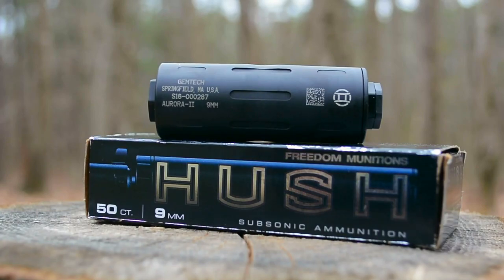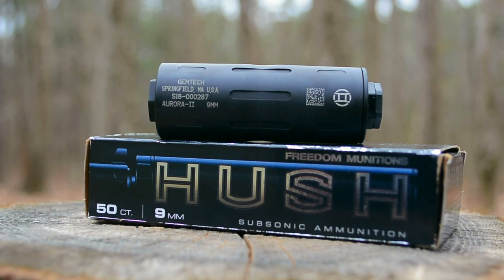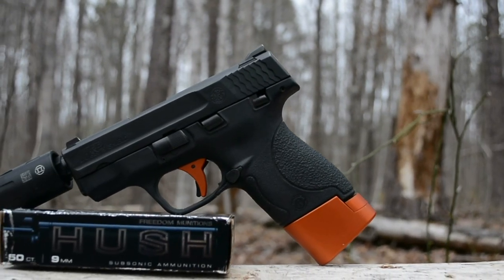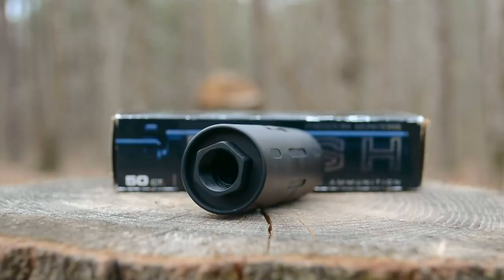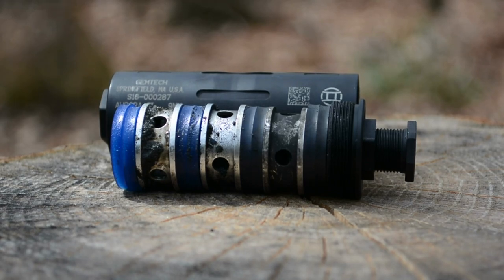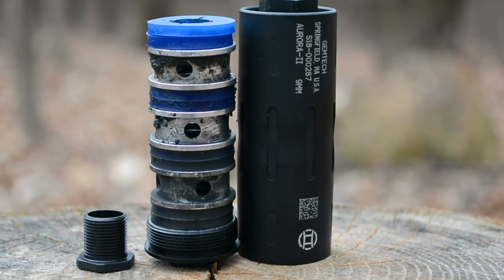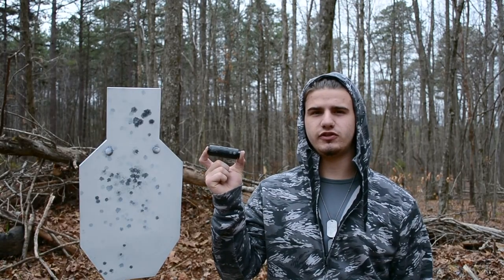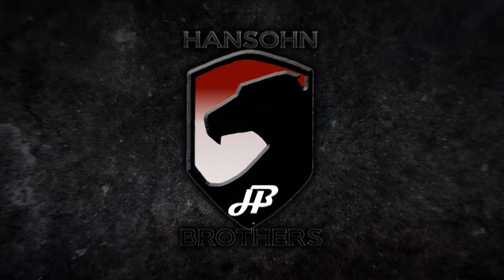Gemtech Aurora ll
The Gemtech Aurora II 9mm is a compact, handy suppressor made to be covert. It is packed with wipes, metal spacers and Vaseline to give you top performance in a compact package. We had already put 16 rounds down range before shooting this video and we are now over 30. As the wipes wear, you can tell it is starting to get louder. The first 10 or so shots extremely impressed us with great sound reduction. We ended up putting 80 rounds down range with the factory wipes. While it was loud it was still better than shooting with no suppressor! Being a wipe based suppressor after about 30 or so shots it will need to be sent back to Gemtech to be repacked. more dumb BATF regulations. Overall we love the can. The size and performance just makes this a must own for me. We will be doing an additional video coming up with the Aurora on the B&K 2209 to give you dB readings at the muzzle and ear.